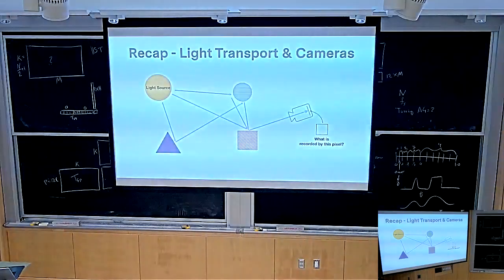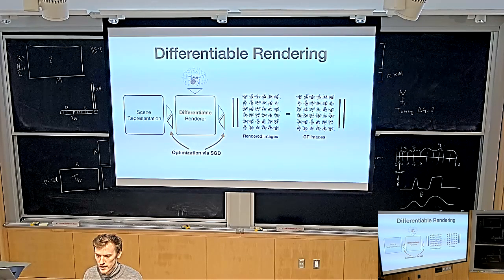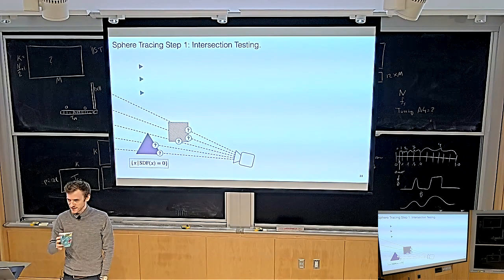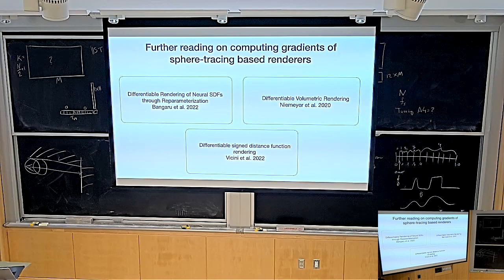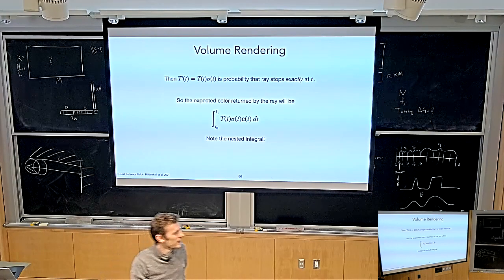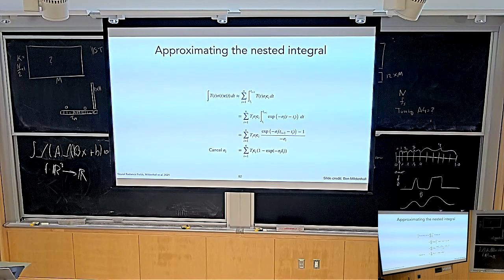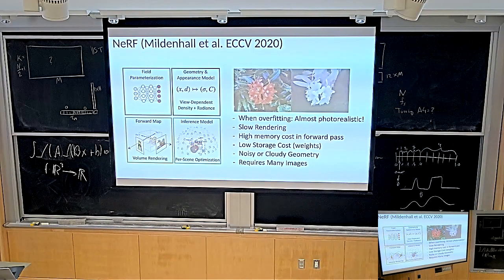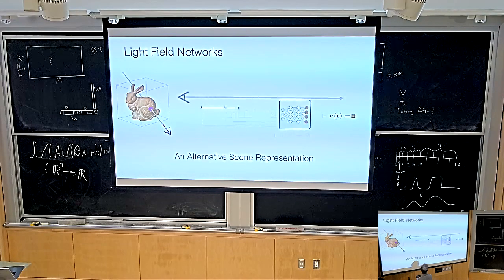7_differentiable_rendering